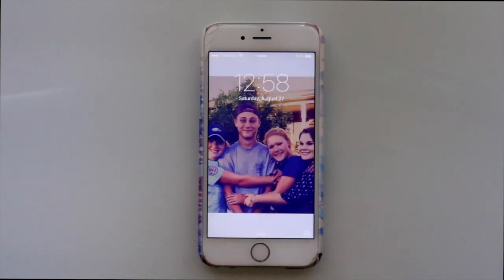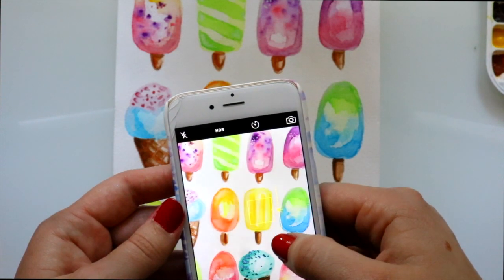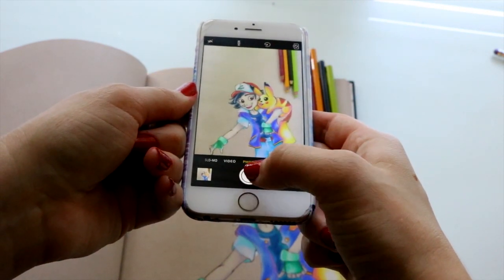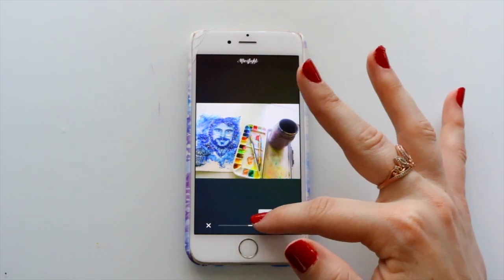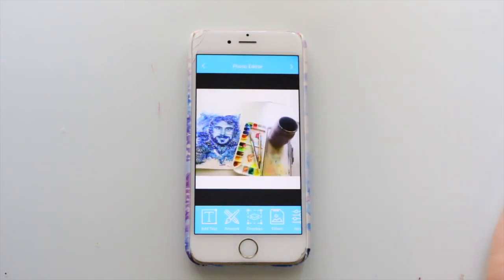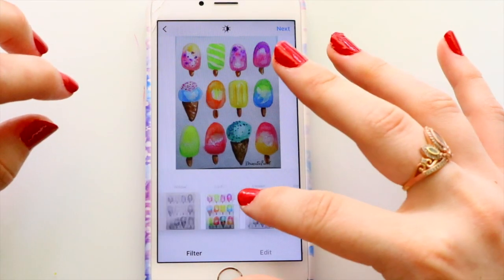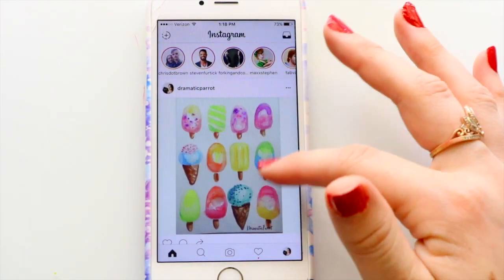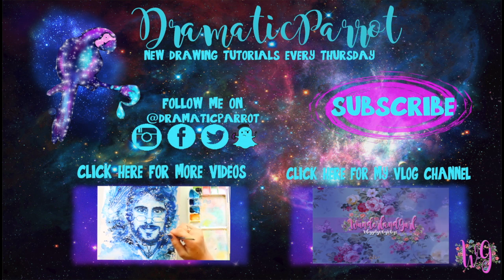How I EDIT my ART for my INSTAGRAM